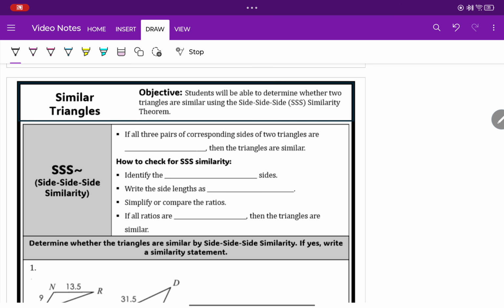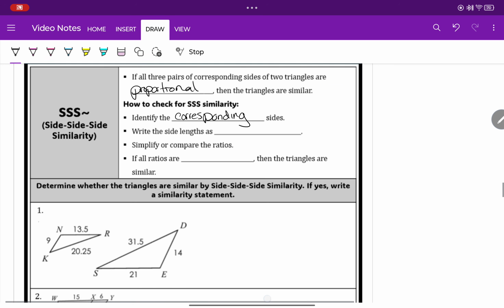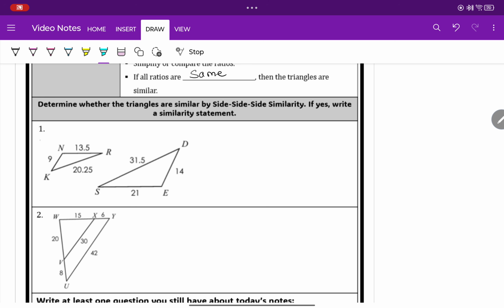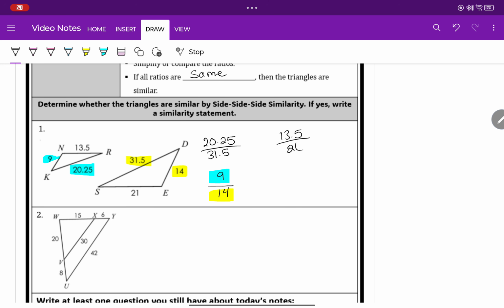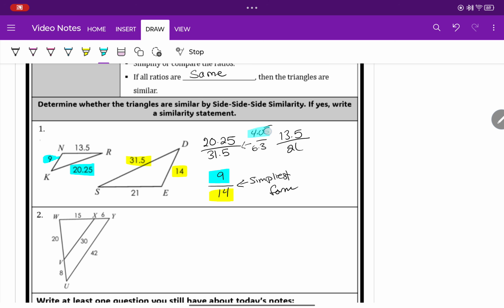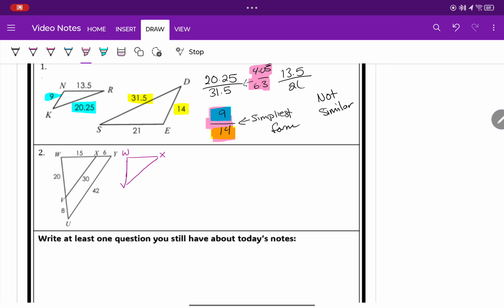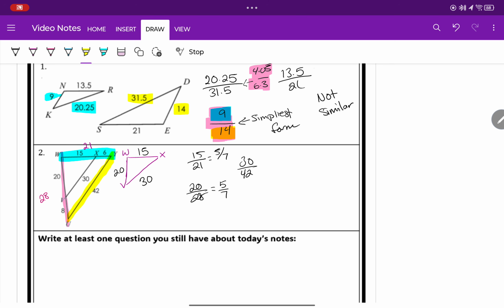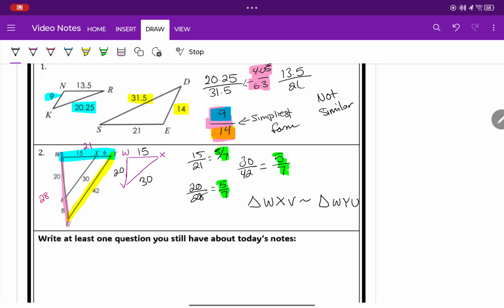Side side side Similarity